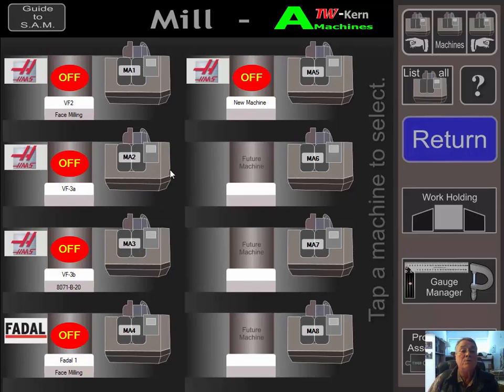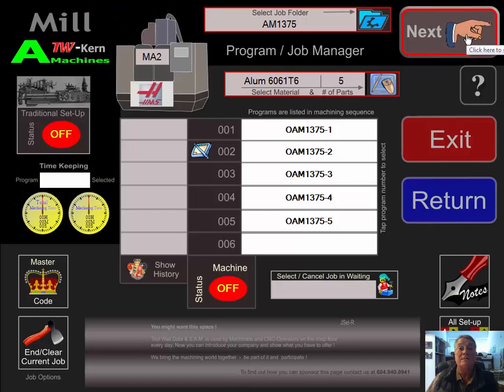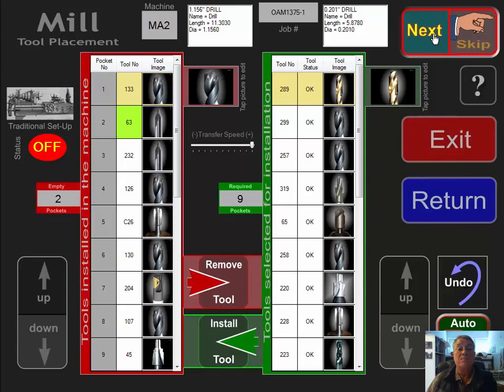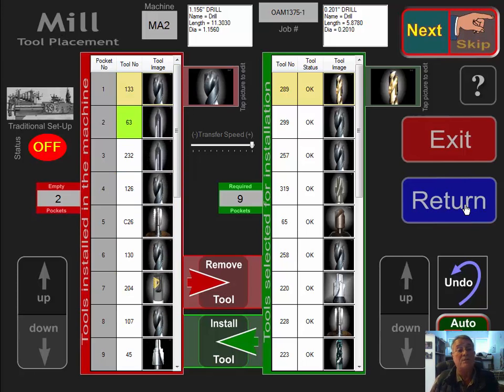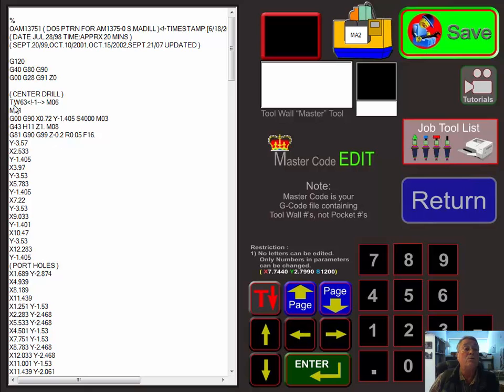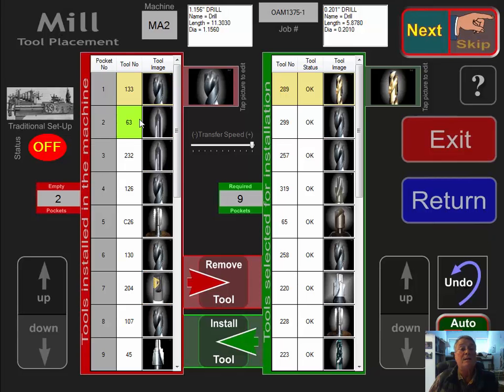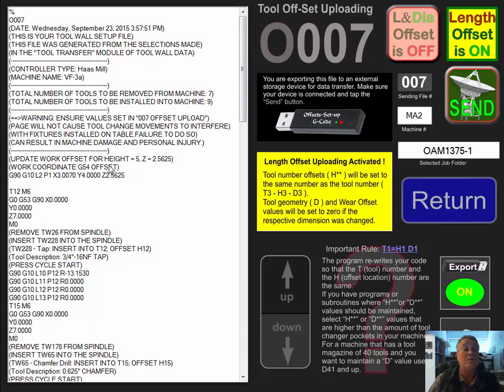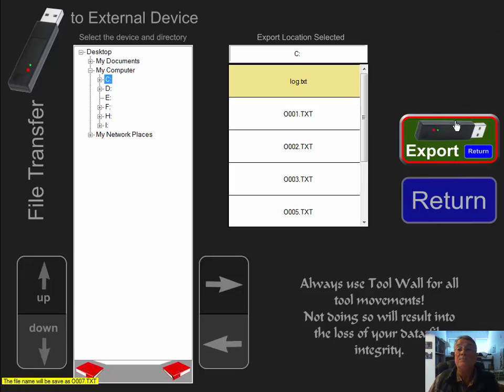Job Setup via the SAM method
The Tool Wall job setup method via "synchronised automation management" or SAM is explained. This method is advantages for small production runs. Tool Wall users are sometimes hesident to use this method as it diverts from what they are used to. Give the SAM method a try. It will save yuo time!